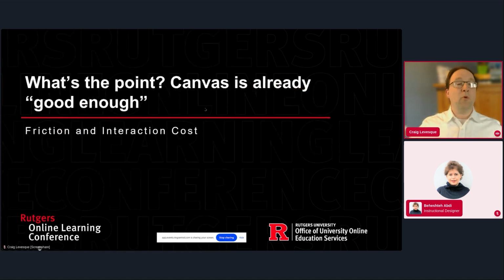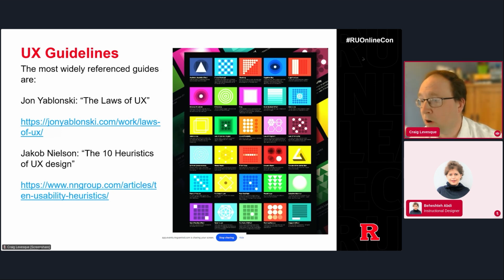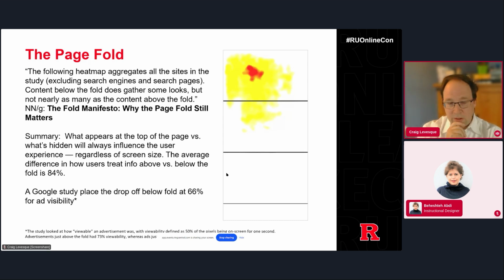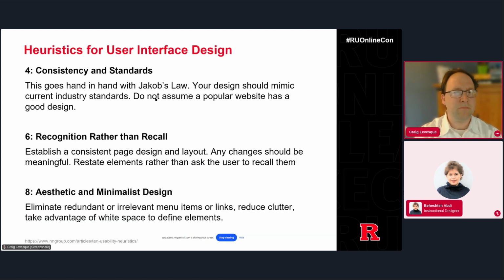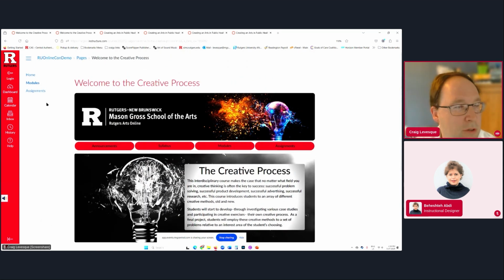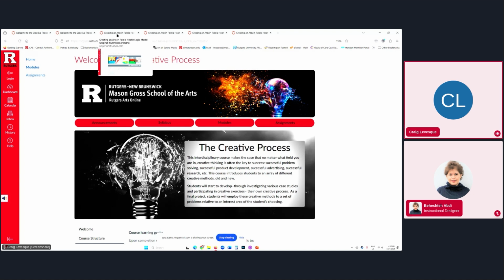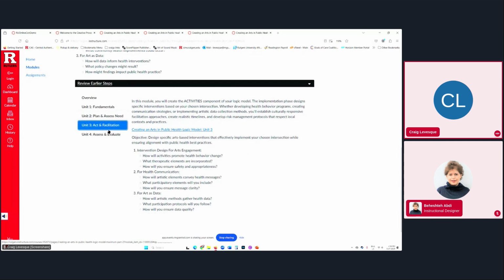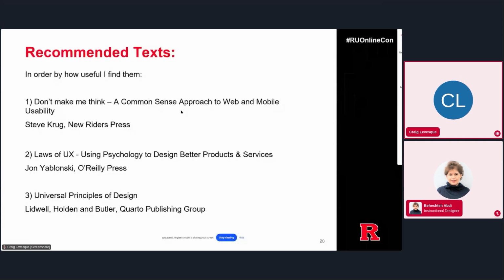Enhancing User Experience and Interface Design in Canvas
This presentation demonstrates UX and UI best practices and shows how they may be applied to the canvas LMS to improve student engagement.